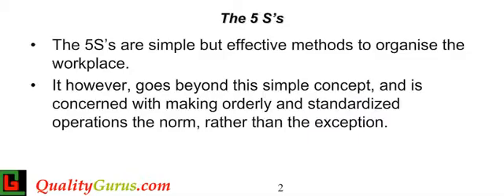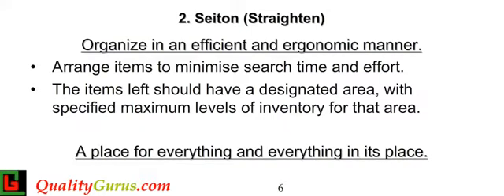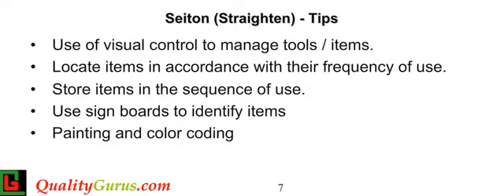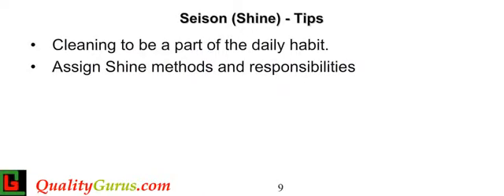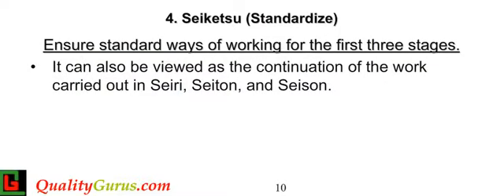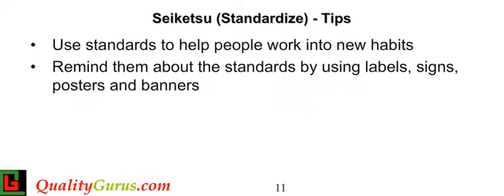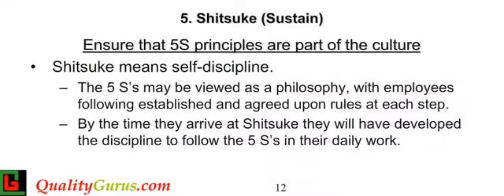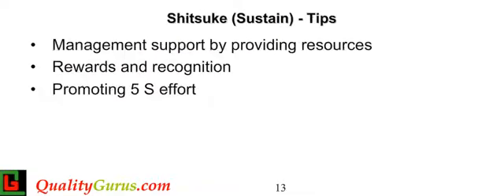5 S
Six Sigma - From Zero to Hero - Suggested Sequence
1. Six Sigma White Belt
2. Six Sigma Yellow Belt
3. Six Sigma Green Belt
4. Six Sigma Black Belt

Mastering Data Analysis Track
1. Data Analysis Using Excel
2. Data Analysis Using R
3. Data Visualization Using R

Quality Management Track
2.  ISO 9001:2015 Transition Course